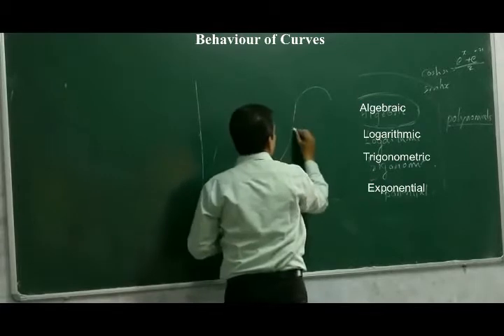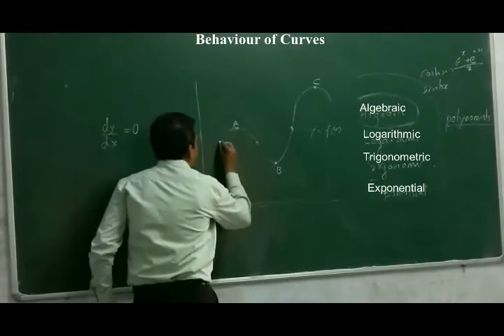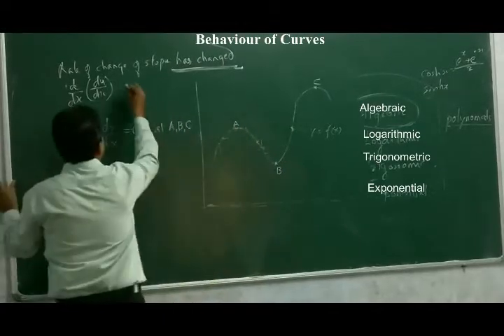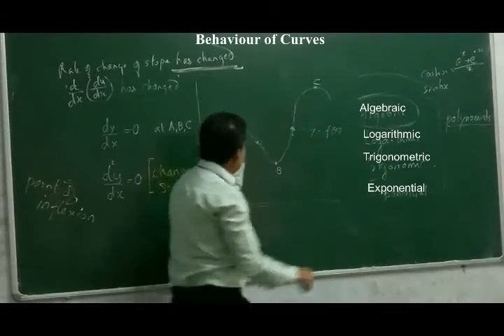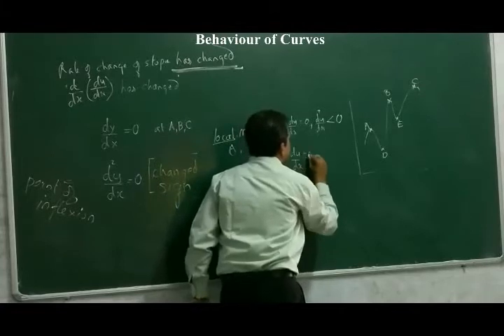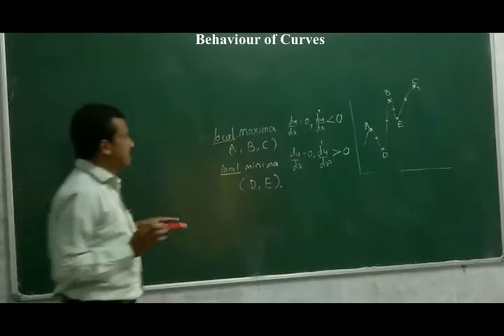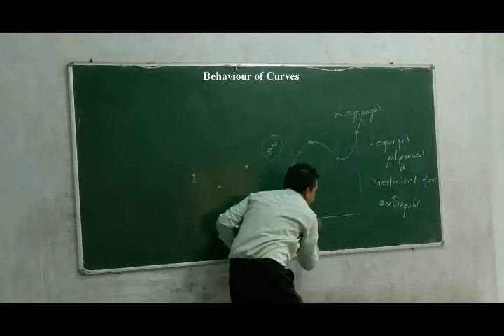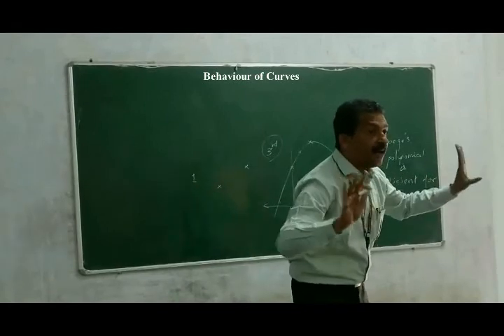Revisit to basic Structure Analysis l Session 1 l - Prof. Joshy George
I'm Shivakiran, a civil engineering faculty member of JBIET, Moinabad, Hyderabad. Here is a clipping of a Lecture by Professor Dr. George, who heads our department , on 'Fundamentals of basic structural analysis' that was a part of a FDP.